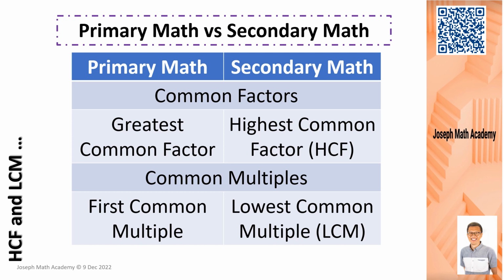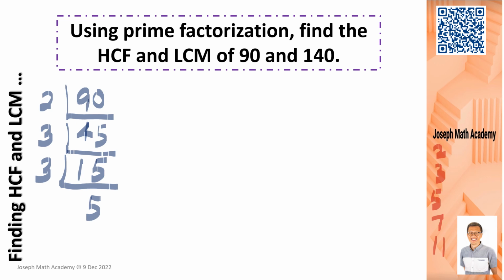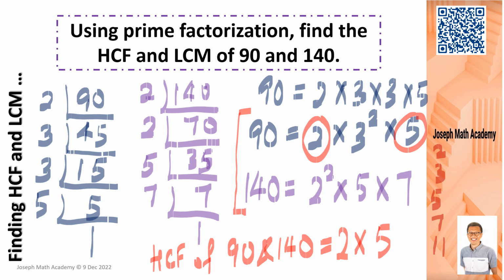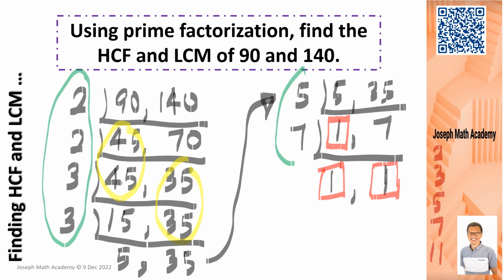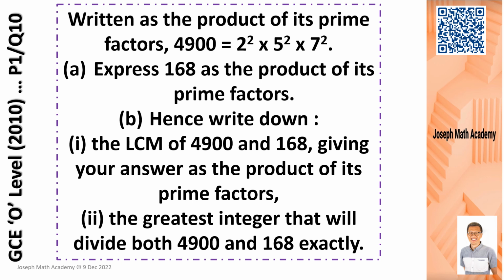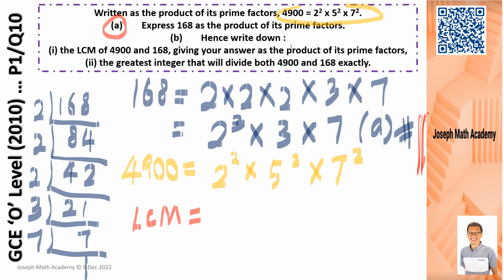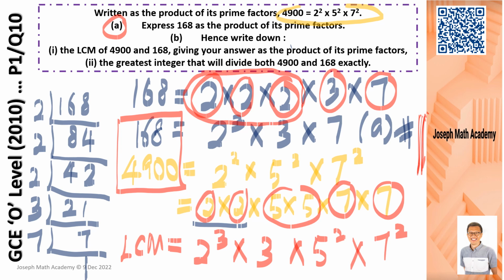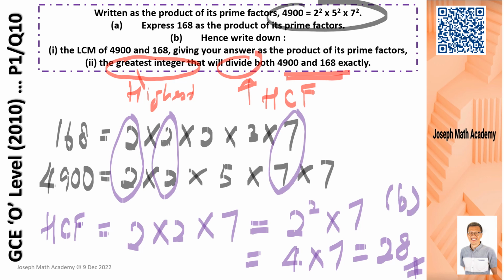HCF & LCM using Prime Factorisation (Part 3)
In Singapore Secondary School Math, Prime Factorisation is a basic but essential concept students are encountering and adopting when dealing with questions involving HCF and LCM. Usually, for questions involving HCF and LCM, students are not allowed to use a calculator to solve them.
To solve questions on HCF and LCM using Prime Factorisation, students need to have a solid foundation (a pre-requisite) in Primary School (P4) Math on Factors and Multiples.
In this video, students are taught how to extend their P4 knowledge on Factors and Multiples to tackle questions on HCF and LCM using Prime Factorisation. Students are also learning how to express LCM and HCF using Index Notation.
An example from GCE 'O' Level (2010) is discussed in this video to better illustrate on how to use Prime Factorisation and Index Notation to find HCF and LCM.